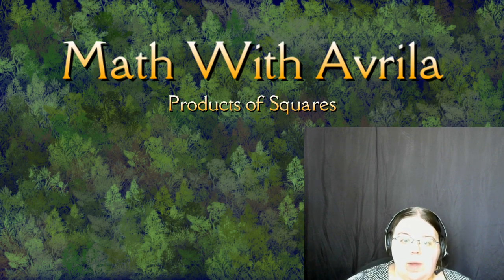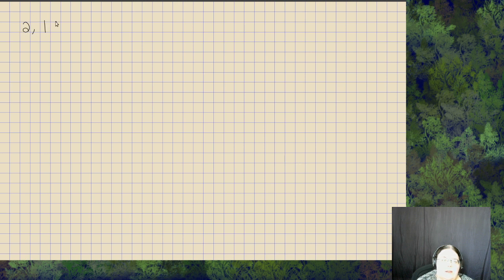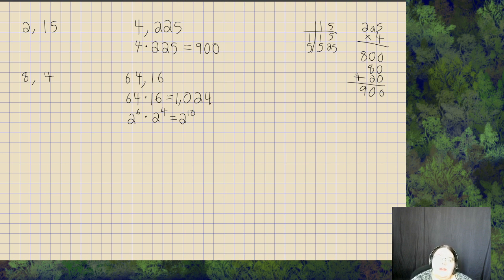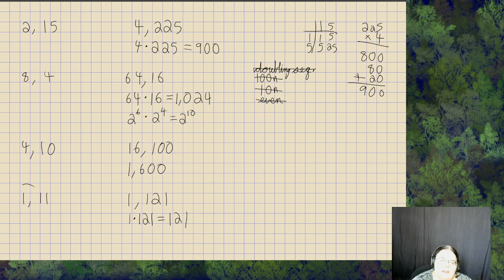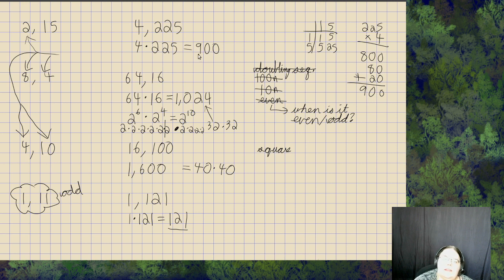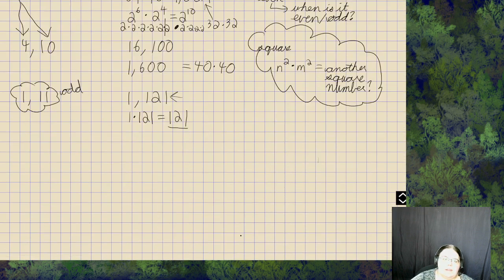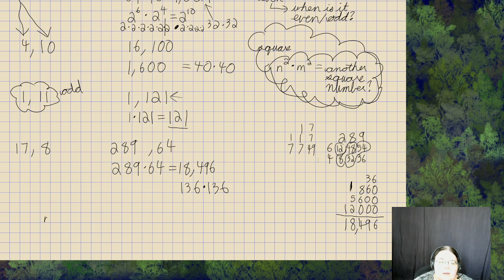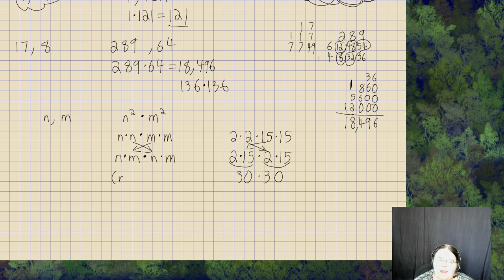Products of Squares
Following up this previous post on square numbers in this video I take a look at what happens when two square numbers are multiplied.